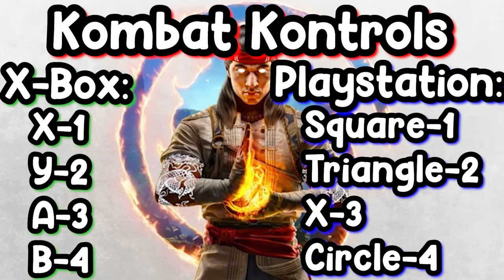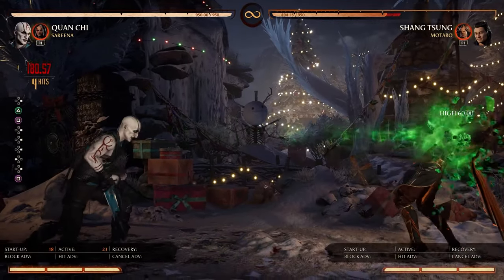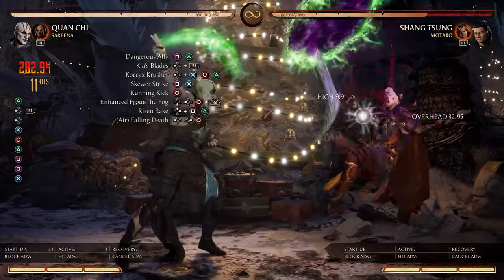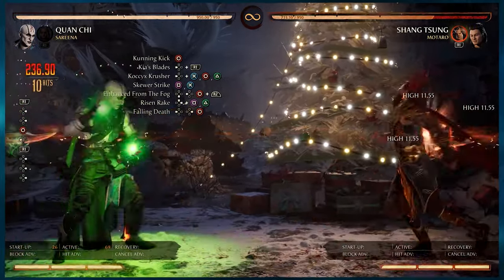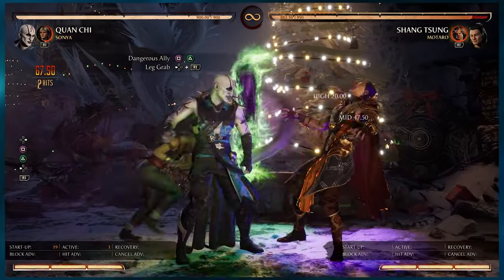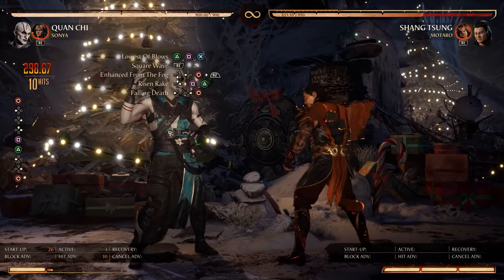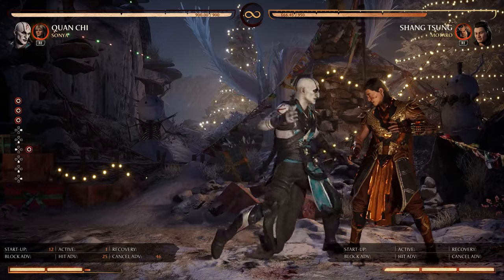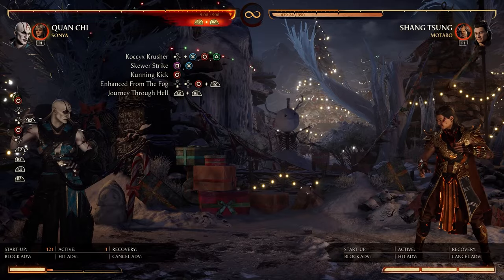Mortal Kombat 1 Quan Chi tutorial-Three deferent mix ups and 45% Kombos! (MK 1 Boot camp series)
Learning Kombos with quan-chi in mortal kombat 1! Two Kameos this time with sareena and Soyna, thank you all for 1,000 subs once again I can't wait to get as much content as possible out for you!
song 1-controlla
song 2- the deli:Izzo